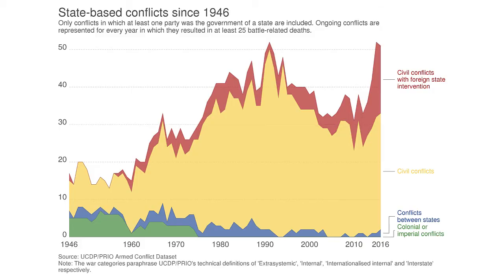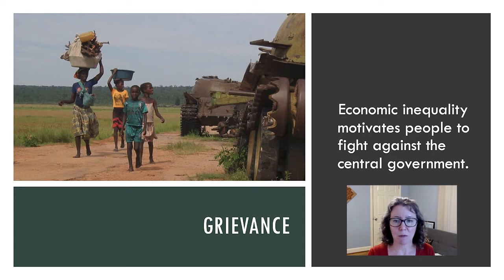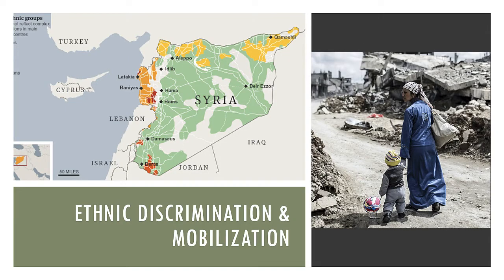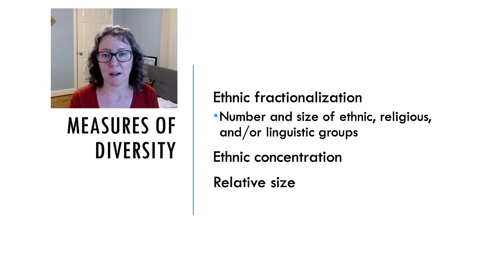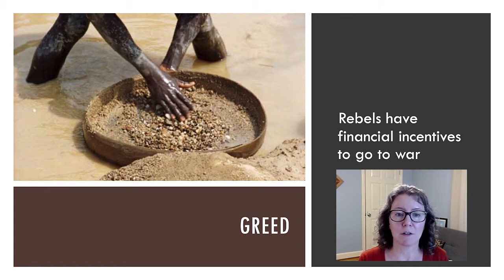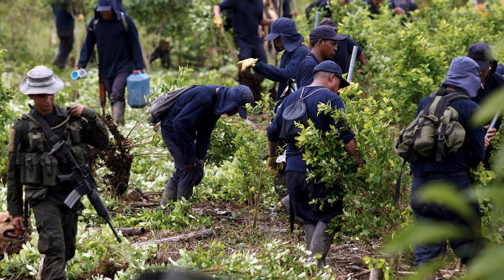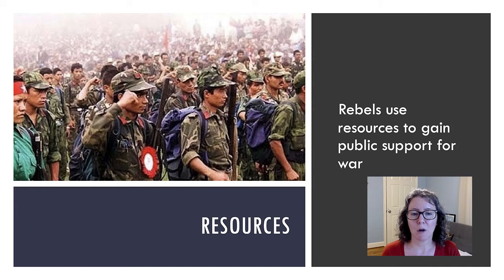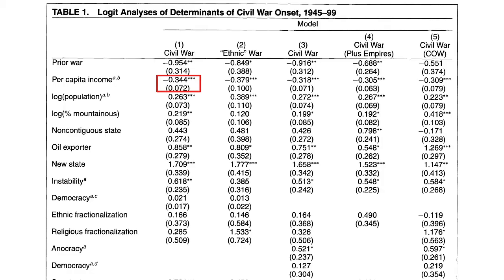Causes of Civil War